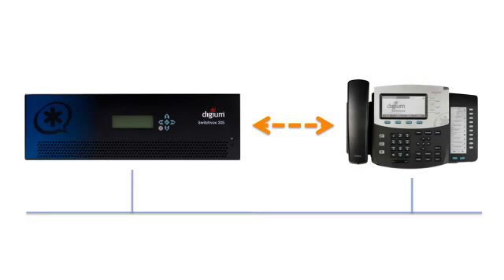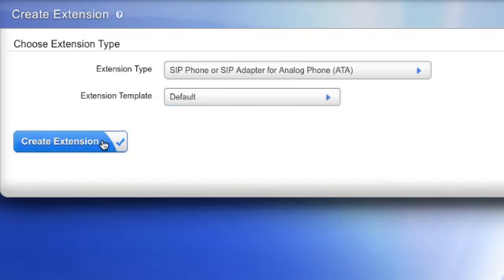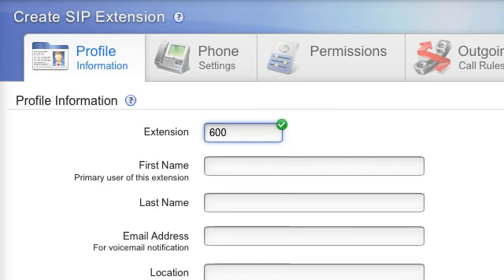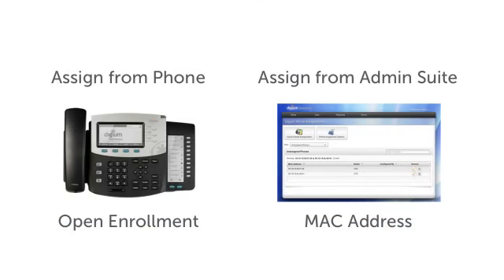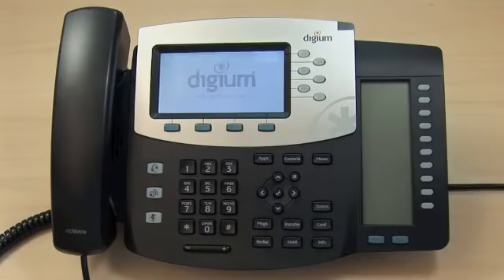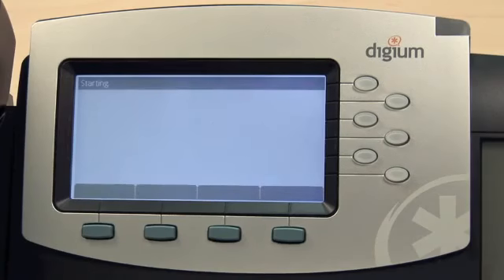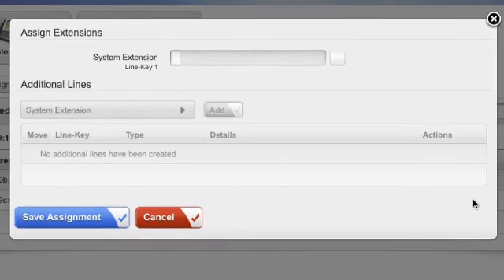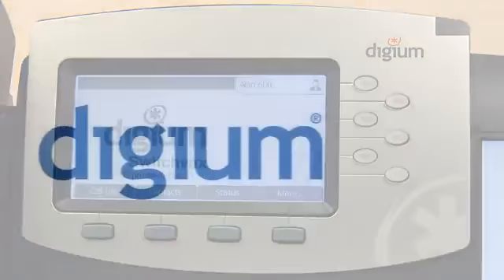Digium IP Telephone How to Configure a Digium Phone with Switchvox